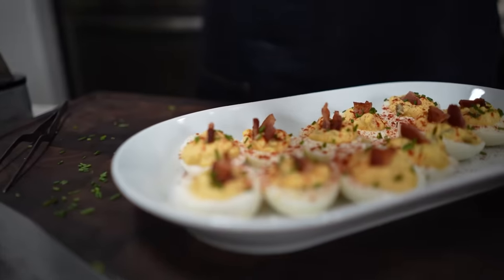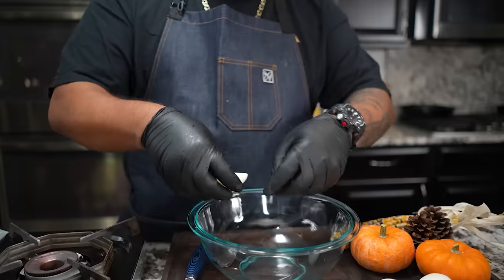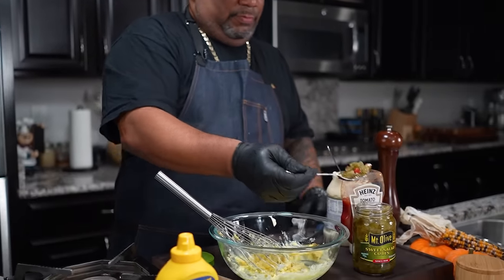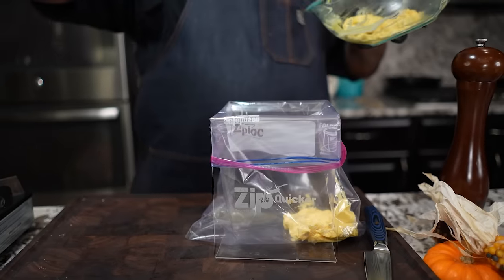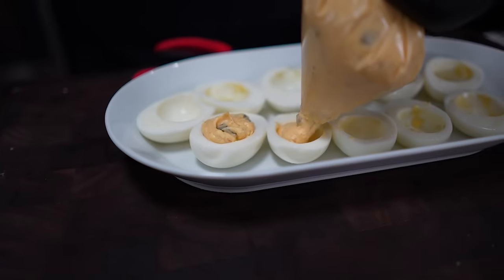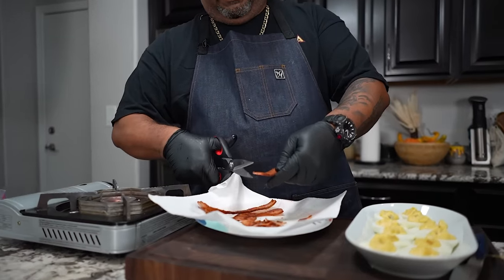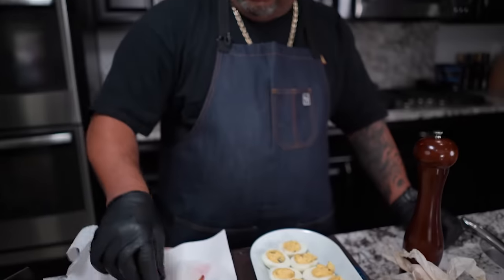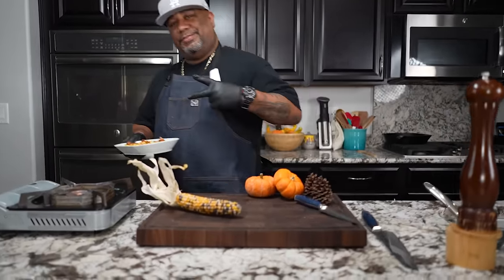Easy Thanksgiving Deviled Egg Recipe - Simple and Delicious!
Easy Thanksgiving Deviled Egg Recipe - Simple and Delicious! - Thanksgiving is approaching and it's time to level up your appetizer game! Watch as I show you how to make heavenly deviled eggs with just a few ingredients. These little bites of goodness are guaranteed to be a hit at your holiday gathering.

My Gear
Favorite Zoom Lens:
Favorite Mic:

9980 Indiana Ave
Ste 8